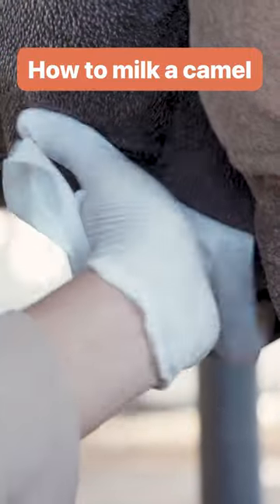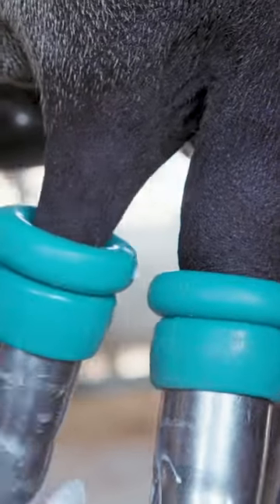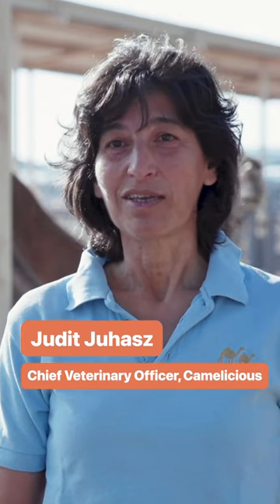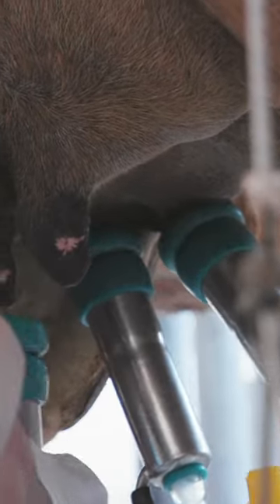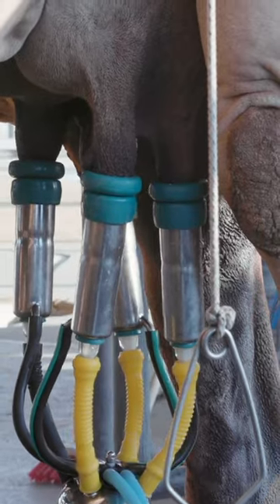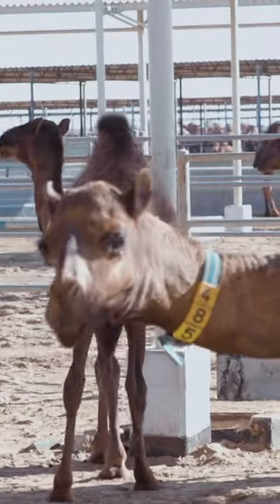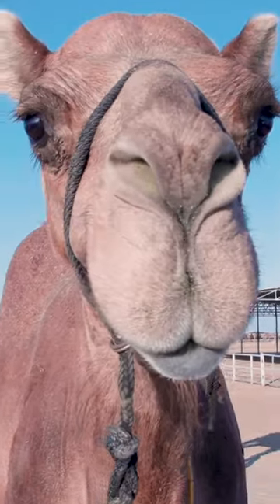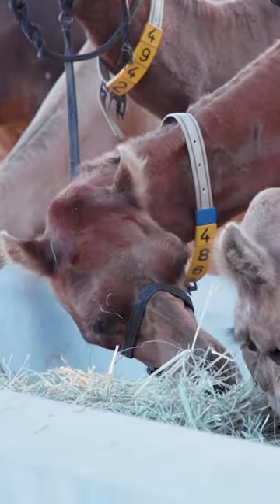This camel farm milks 1300 camels twice a day.